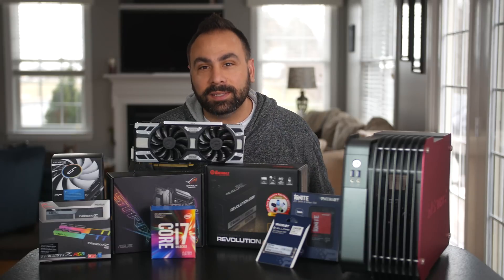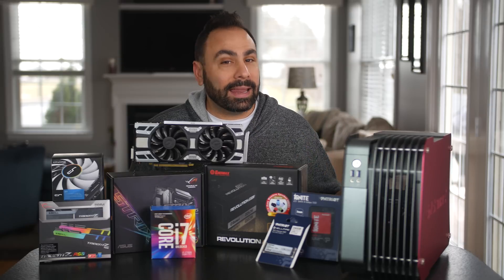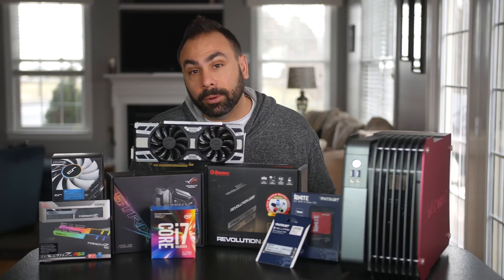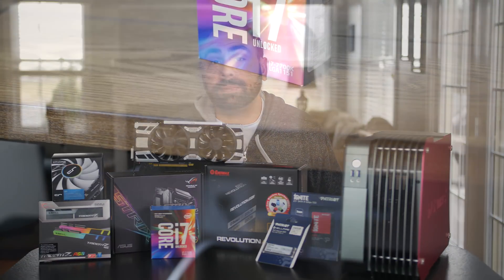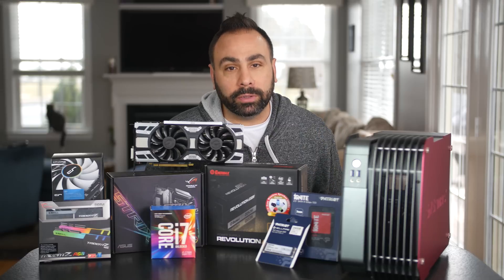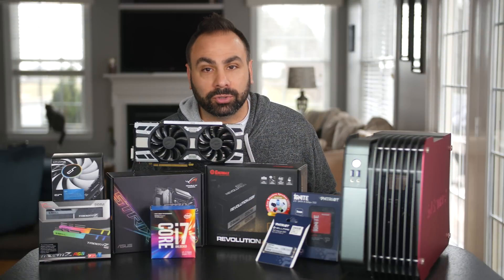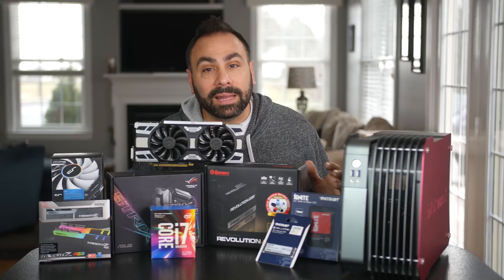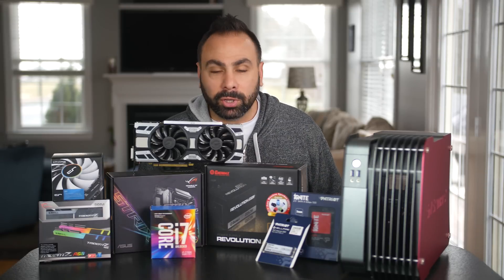Monthly Build Series - February 2017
Monthly builds return with our first stab at a Kaby Lake system. Expand for parts list!

Parts used in this build:
Enermax Steelwing
intel core i7-7700k
EVGA GTX 1070 SC2
G.Skill Trident Z RGB
ASUS ROG Strix Z270i
Patriot Ignite SSD
Patriot Hellfire SSD
Enermax SFX Revolution
Cryorig C7

My Gear List:
3Pod Orbit 4 Section Carbon Fiber Tripod